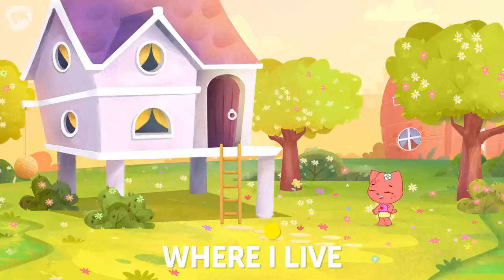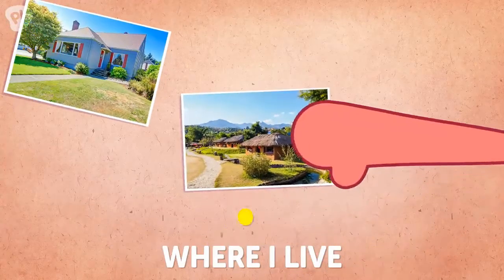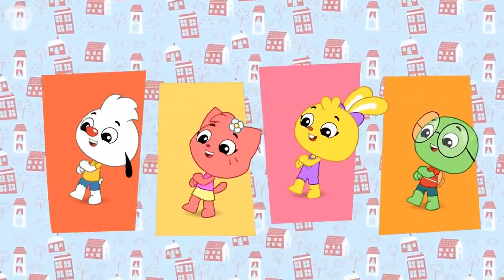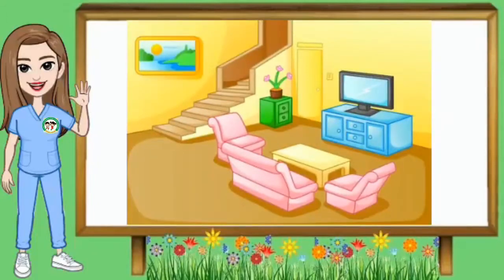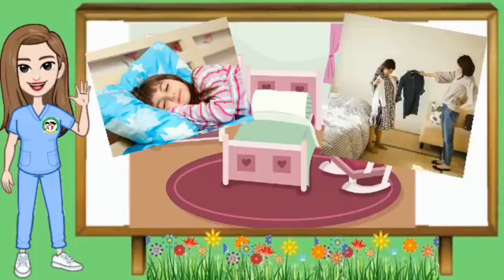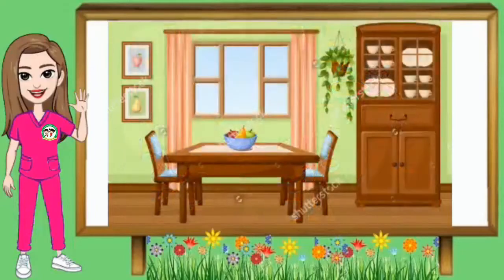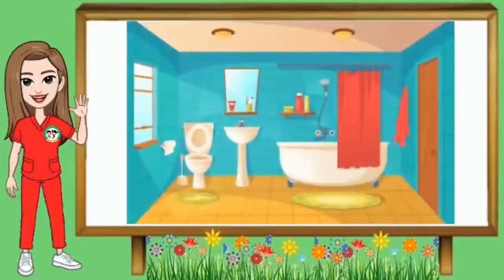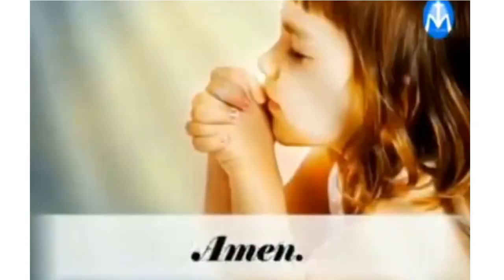ROOMS OF THE HOUSE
Tayo ng pag-aralan ang mga silid ng isng bahay.
1. Anu-ano nga ba ang mga silid sa isang bahay?
2. Anu-ano ang mga kagamitang makikita sa bawat silid?
3. Anu-ano ang mga gawaing ginagawa sa bawat silid?